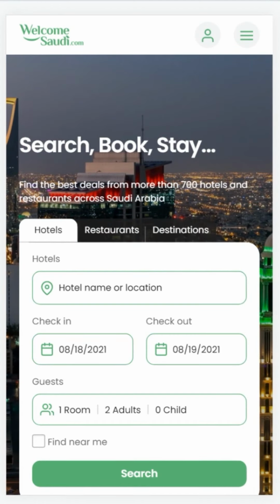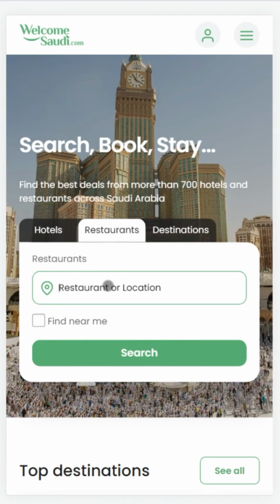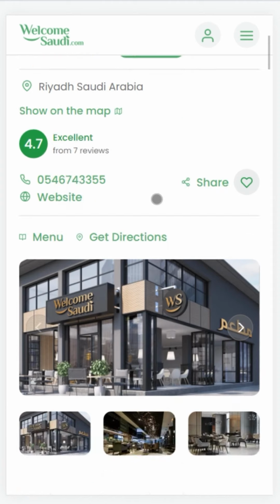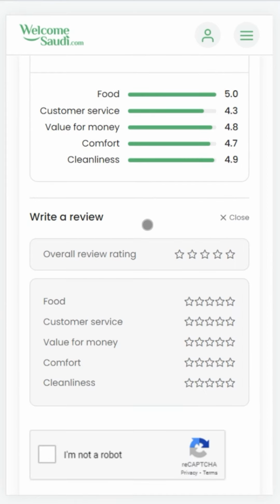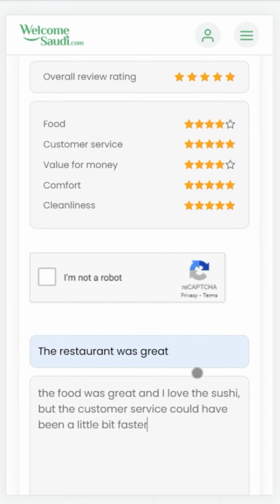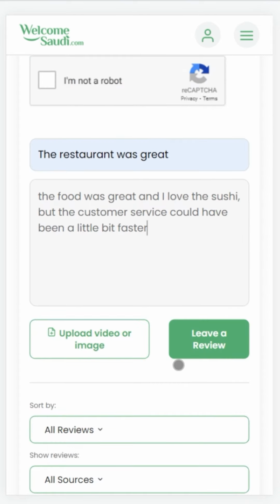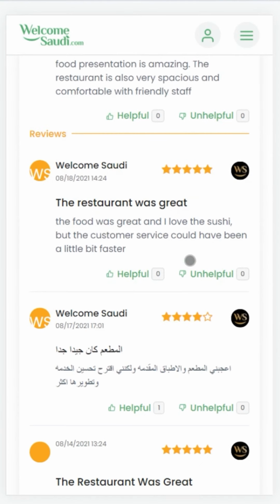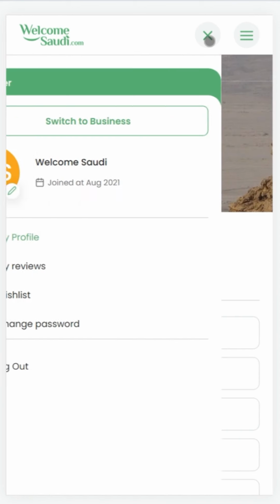How to Leave a Review on WelcomeSaudi com - Mobile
Simply Click - Sign Up
The ideal website if you plan to visit saudi or already have a Tourist Visa. Find the best hotels, restaurants and tourist destinations in Saudi Arabia.